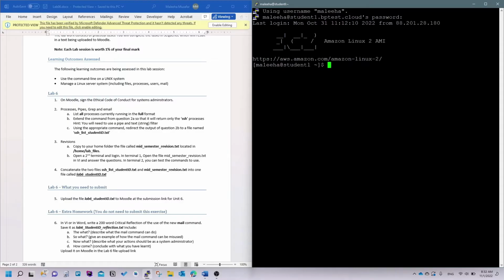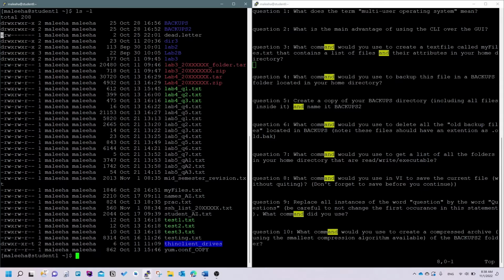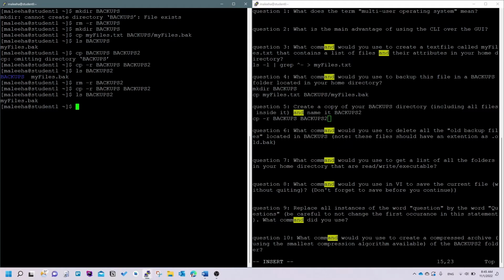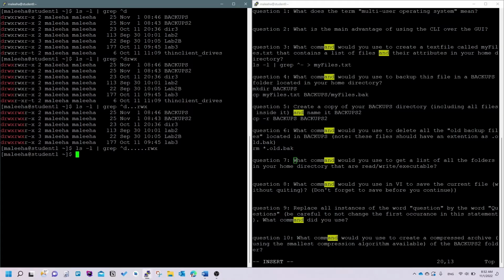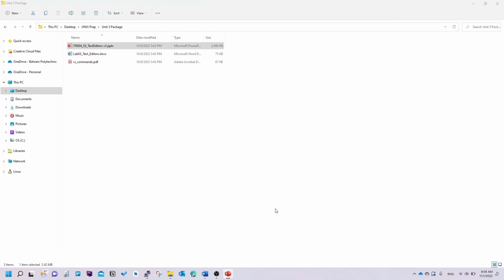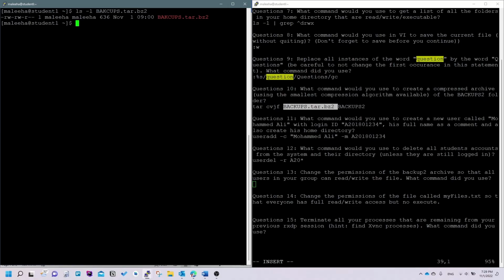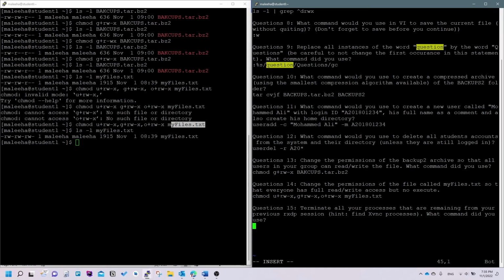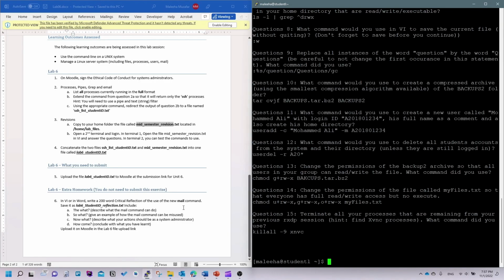IT6004 - Lab 6